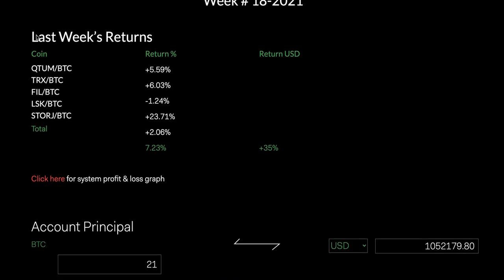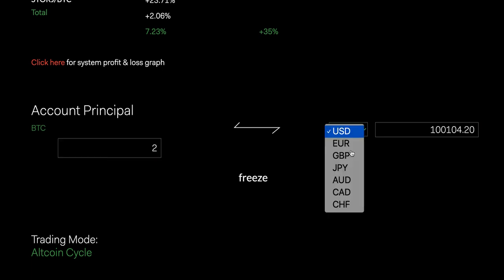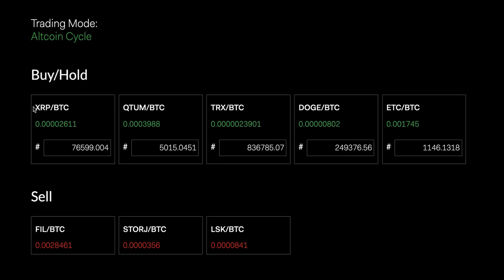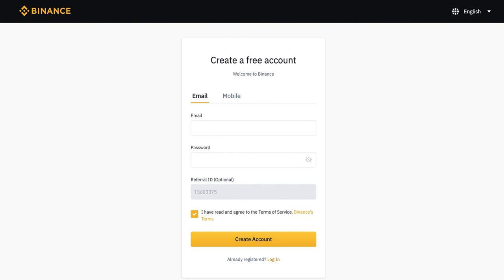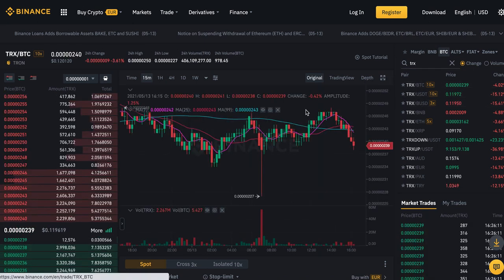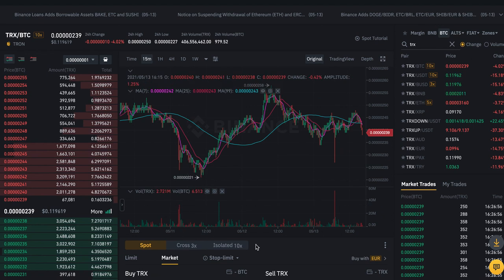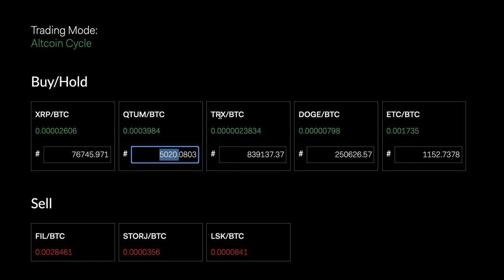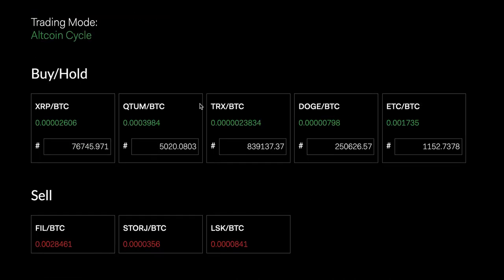How Do I Use The System?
Cryptonaissance Onboarding Video Series.